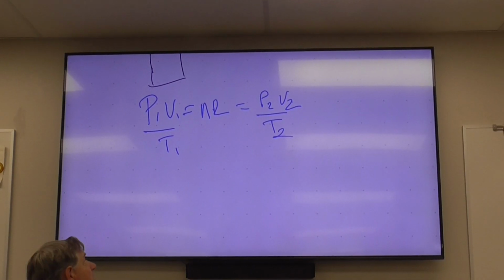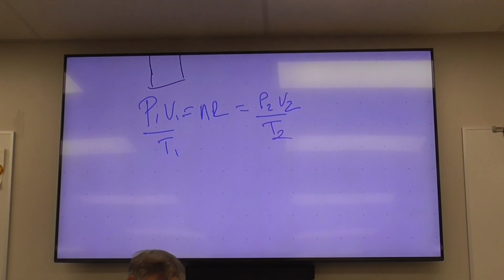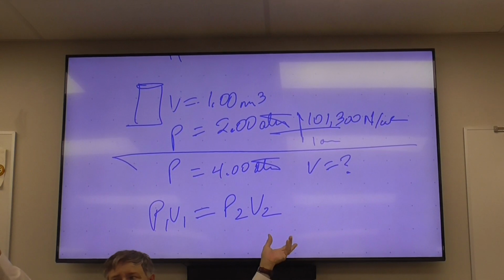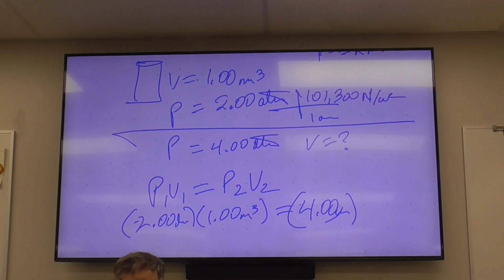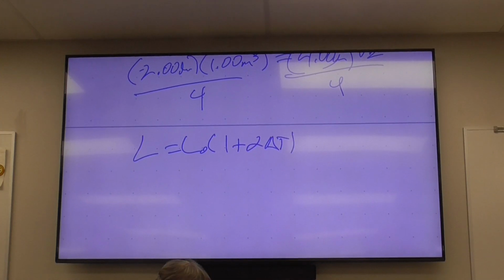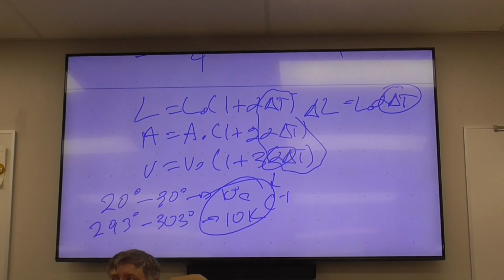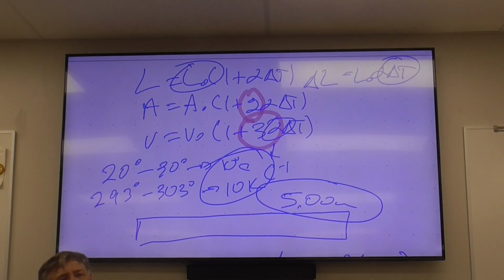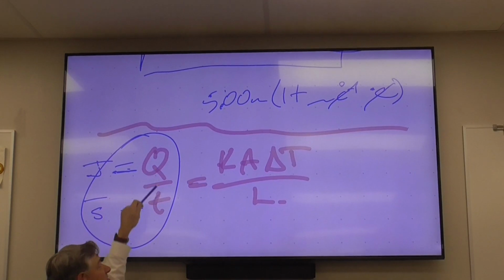AP Physics 12 5 2024 Part 3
Show how thermal expansion equations are used.